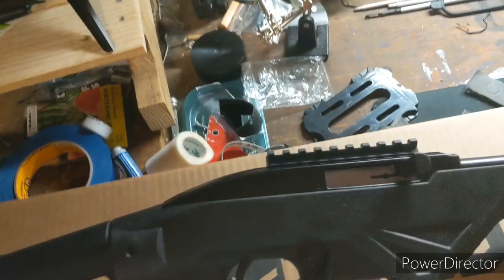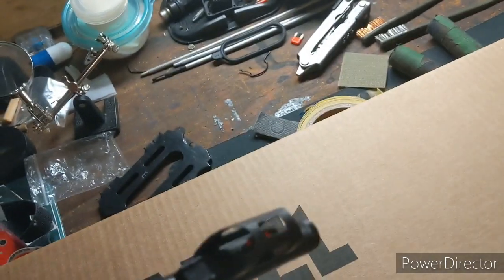Citadel TRAKR .22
My initial impressions of the Citadels TRAKR .22